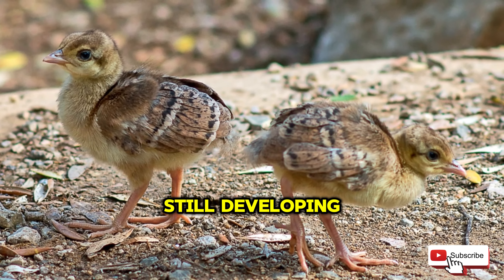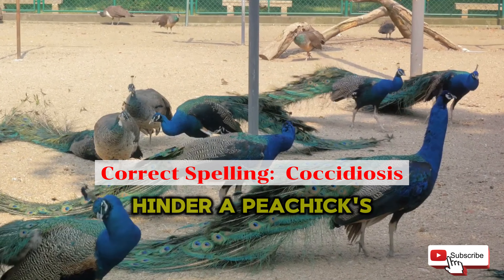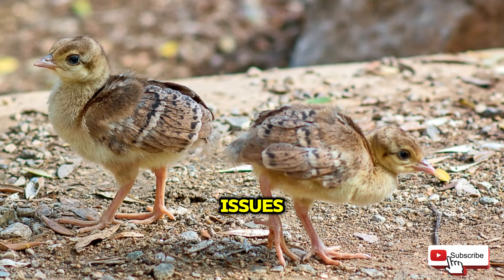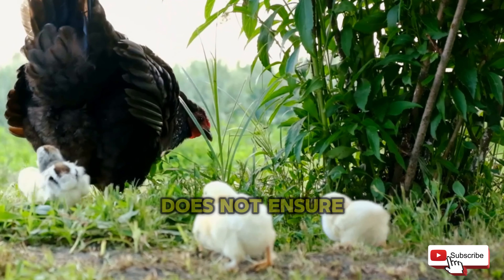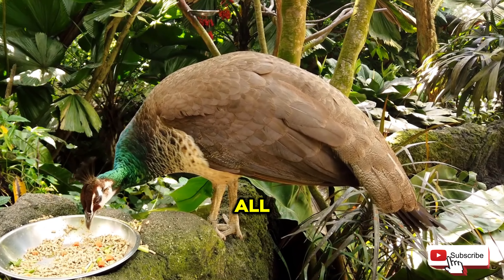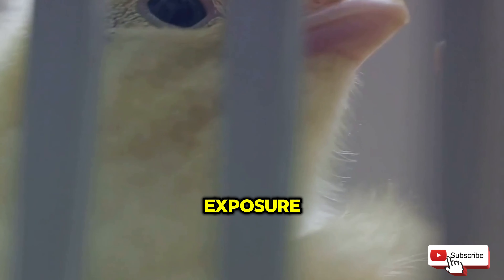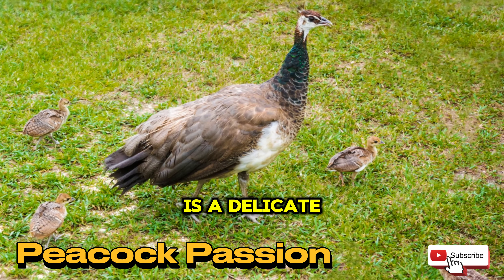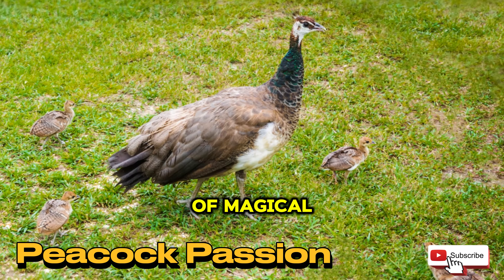How to Peachicks Alive and Avoid Accidentally Killing Them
Mistakes to avoid that can cause sudden loss of your peachicks will be revealed in this video . Problems  keeping peachicks alive is a distressing issue for many. Suddenly find your sweet little ones have leg problems, or, suddenly sick after just the moment before, alive and seemingly well...even suddenly dropping dead, we will help you reduce these risks. In this video we will go over what you need to provide your new hatch peachicks to help them survive and thrive. We will briefly discuss what will help peachicks in feeding and care to help prevent risks to losses of the precious and fragile baby peacocks, so they can grow up to be hearty, strong adult birds.  We highly recommend if you are new to Peachicks that you not start off your peafowl journey with those under 4 months old. We advise you start with at minimum 4 months old so that their immunity and digestive systems have been able to develop, along with the ability to regulate their own body heat. This will reduce you chances of loss by problems that can occur early in their stages of development if conditions are not exactly met.  Reserve the Hatching through 16 week old littles to the experienced as they are very fragile.

We will help you understand the critical importance of heat for Peachicks that are not under a hens care but in yours. ‼️Note: heat lamps while critical for Peachicks without a mothering hen, are Firehazzard, they must be secured safely, away from all flammable items, and should NEVER be be placed Inside the enclosure,only overhead 1/2 the space, cord secured to the side away from the lamphead. *Premier One are the lamps we recommend as they are ceramic & low fire risk. Cover the space with a screen top under the heat lamp always keep dust cleaned off the lamp. Never allow water to splash the lamp. Keep water on the opposite side. Use responsibility & carefully.

 We and many breeders use and recommend highly *Purina Medicated Start & Grow 18% Protein Chick Starter Crumbles for optimal Nutritional balance. OR another favorite *Kalmbach 18% protein Start Right Medicated Chick Crumbles which is your non gmo choice!
Heat lamp recommended  option : Premier One ~ceramic and low risk

We are not responsible for any hazard that may be encountered by our advise on heat lamps nor any other reccomendatiom. All is done at your own liability of risk. Think safety.